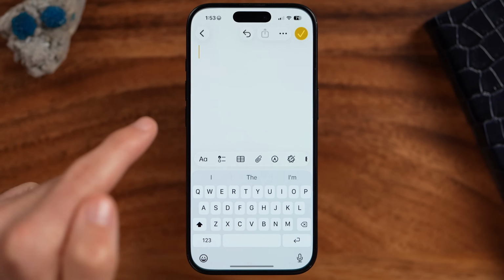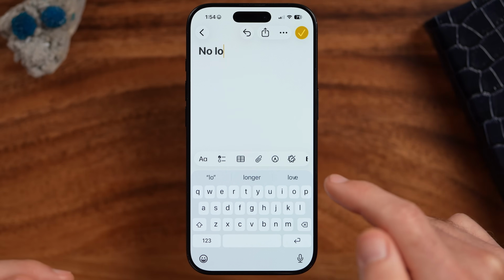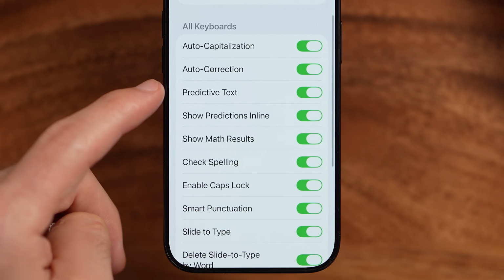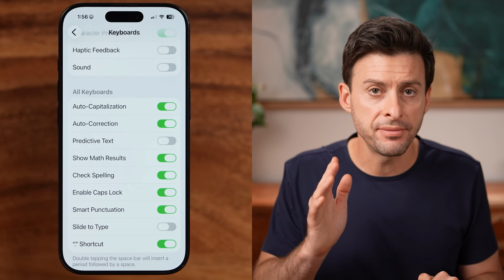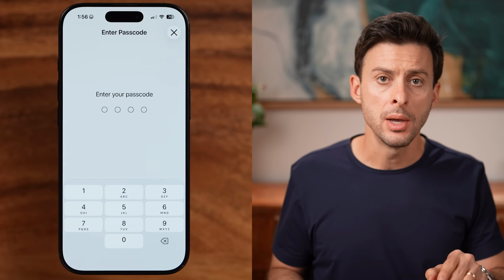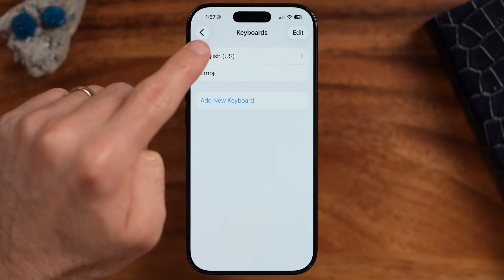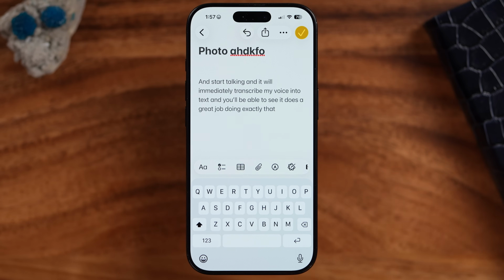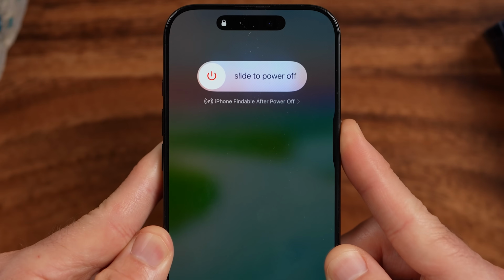The iPhone Keyboard Sucks - Here's How To Fix It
If you dislike the iPhone keyboard, I'll walk you through steps to get it fixed and make it a ton better.